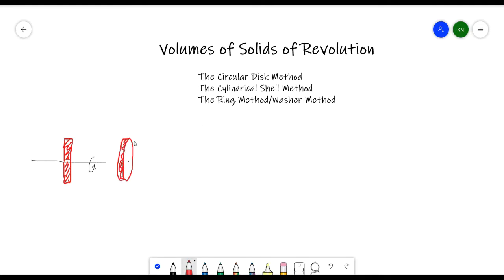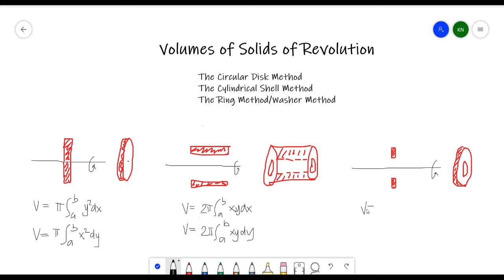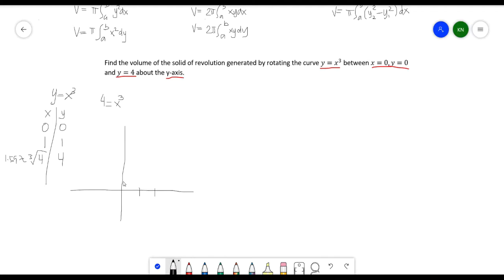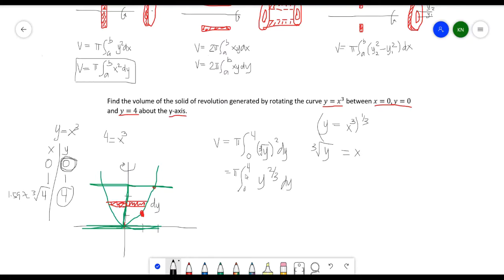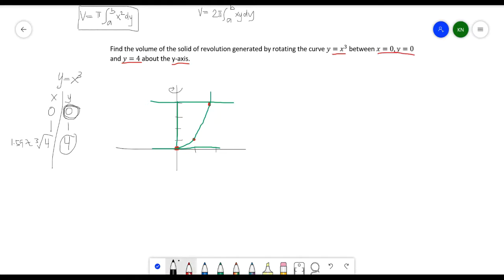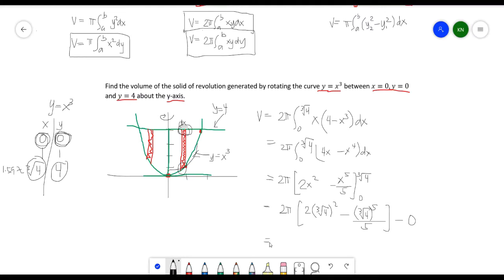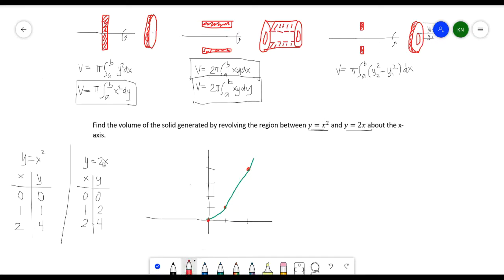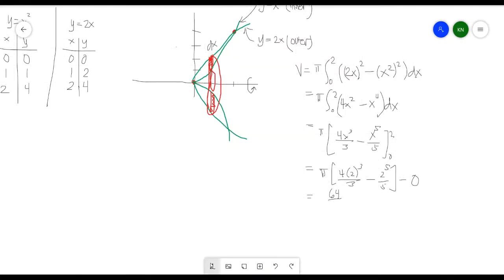Volumes of Solids of Revolution